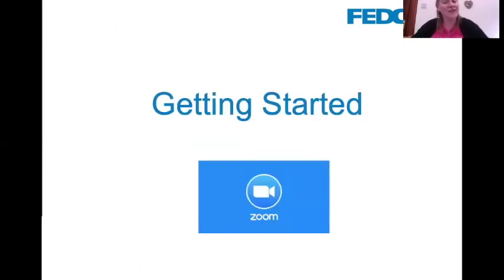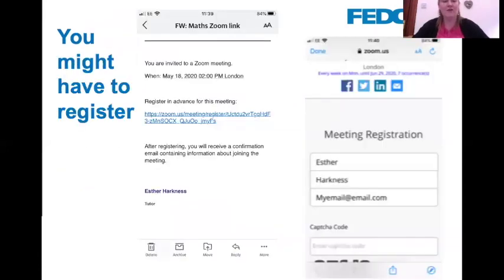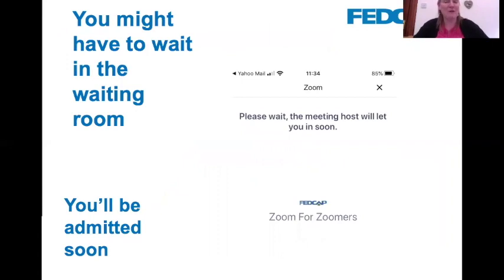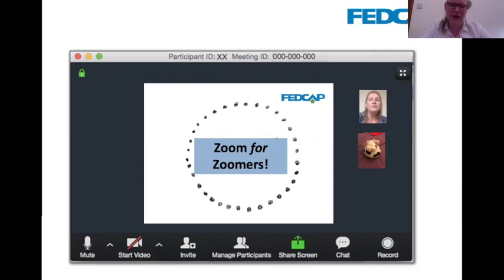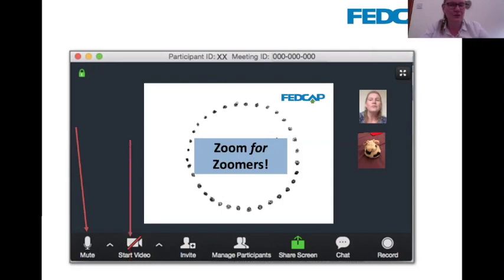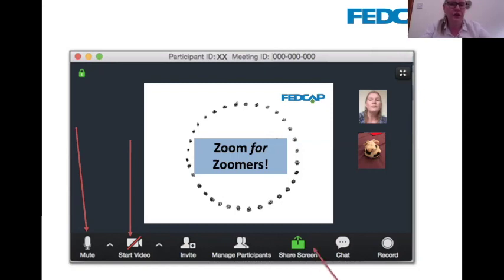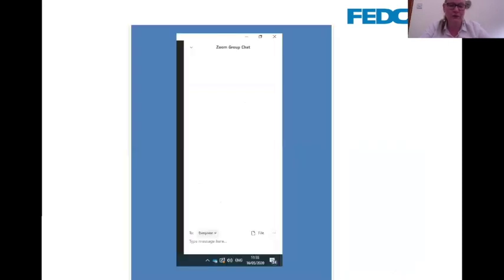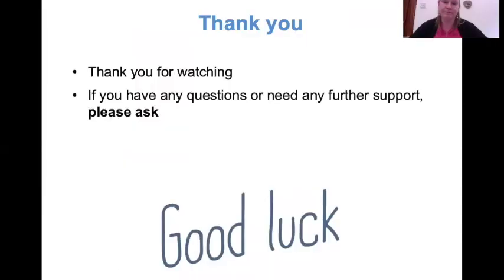Zoom for Zoomers Medium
A step by step guide to using Zoom.